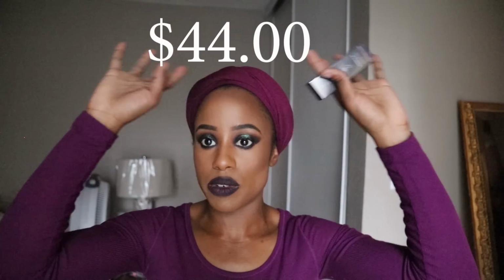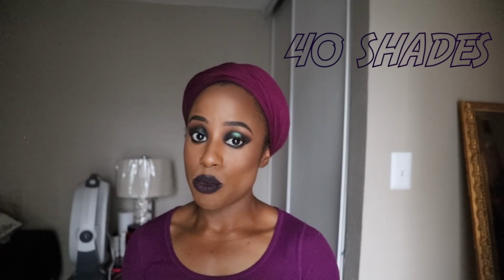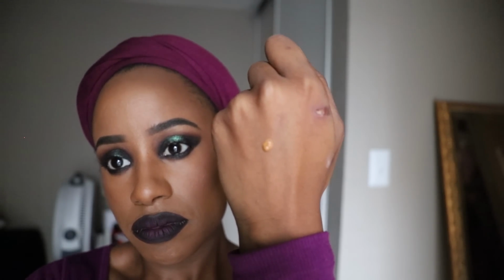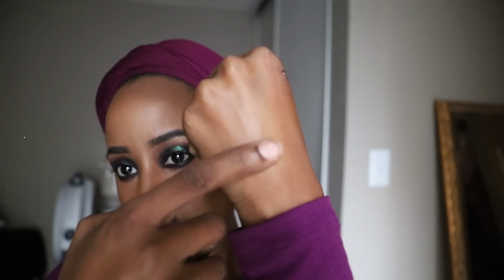Hated it? Cover FX Power Play Foundation Review (Way After the Hype)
Color is G90 is my shade

Another after the Hype Review: (used exclusively for 2 to 4 weeks)

I talk about shade selection, colors, how I felt about it, what skin types is it for, the packaging. Sorry I was little lack luster in this video which is explain.

WHAT I FORGOT TO MENTION IN VIDEO!:
-Shade is a little to yellow
-Good for wearing to work
-Did not notice any fading or oxidation

Color references down blow and more to come I'm working as quickly as I can I so behind on videos lol

Hugs!

I was not able to show a wear test in the video sorry nor pictures with flash

Foundation References below:

-CoverFx Power Play Foundation color G90
-Dior Undercover Foundation in Dark Beige
-Marc Jacobs Shamless Foundation in R490
-Fenty 420
-Estee Lauder Double Wear Nude Fresh in Sandalwood
-Laura Mercier Flawless Fluide in Pecan
-NYX Foundation Drops in Cappuccino and Mahogany (mixed)
-Nars Tinted Moisturizer in Secyelles
-Nars natural radiant foundation in the color macao
-I'm a mac studio fix fluid nw 43-nw45 nc 50 (in general)
- MAC Match Master 7.5 (A little to red but pretty much dead on; oxidized orange on me)
-Dermabend Professional Cover Creme in Cafe Brown and Olive Brown
-bobbi brown Intensive serum foundation in warm almond 6.5
-bobbi brown long wear weightless full coverage in 6.75 golden almond
-Estee Lauder Double wear Foundation in Sandlewood (a little dual could stand a bit more red more on the neutral side but pretty dead on)
-Estee Lauder Perfectionist foundation in Sandlewood
-Nars All day luminous in Macao and New Guinea
-Clinique Stay Matte Foundation Golden
-Clinique Beyond Perfection Foundation in Golden
- Too Face Born This Way foundation Chestnut
-Chanel Lumiere Perfection foundation in color 114 ambre (closes I could get to my shade)
-Kat von d lock it tattoo foundation #71
- Yves Saint Laurent LE TEINT TOUCHE ÉCLAT Illuminating  Foundation SPF 19 Beige 80 and B 70 mixed
-ysl all hours foundation in b70 (b80 is doable but its way to red)
 - Diorskin Nude Skin-Glowing Makeup SPF 15
- Diorskin Nude Skin-Glowing Makeup SPF 15 Mocha 060
-Dior forever foundation in Light Mocha
-Dior Star Forever Foundation in Mocha
-New forever in mocha (summer)
-Giorgio Armani Luminous silk foundation 10 and/or 11.5
 - MAKE UP FOR EVER Mat Velvet + Mattifying Foundation Mat Velvet Mattifying Foundation No. 75 - Coffee
-Tarte Amazonian Clay foundation in deep sand
-Make up forever HD foundation in color 177
-MUFE Face and Body aka waterblend in Congac (perfect summer match)
-Elizabeth Arden Intervene Foundation in Soft Coca
-Nars sheer matte Foundation in Macao
-Nars Sheer Glow Foundation in Macao
-Bobbi Brown Long Wear liquid foundation in Warm Walnut
-Bobbi Brown Skin foundation in warm almond
-l oreal true match n8 perfect match n8 mixed with n9 (just a little)
-l oreal lumi sable mixed with a little loreal lumi sable cocoa sometimes I can just use the color sable on its own and matches me pretty well (more so in the winter time)
-Beeca Radiant foundation in Sienna
-Revlon color stay in Carmel mixed with 3 parts Carmel and 1 part Cappuccino
-aj crimson bb cream 4 mixed with 5 for perfect shade
-Lancôme teint idole 24hr 500w suede ; 460 mixed with 500
New Shade 470 (perfect match)
- Lancome teint Mircale 460
-Lancôme Mircale Nude Foundation 500w suede
-Bobbi Brown Skin Foundation stick in Golden almond
-Ysl le tient Touche Eclat Foundation in B80 (B80 mixed with B70)
-Iman Lumnious Foundation in Dark 3 (sometimes dark 4 or both  mixed)